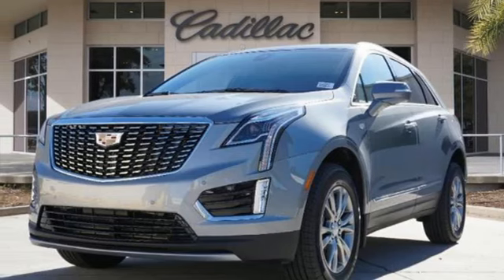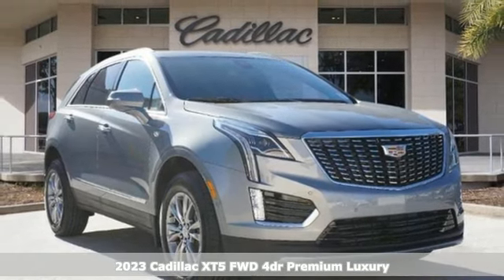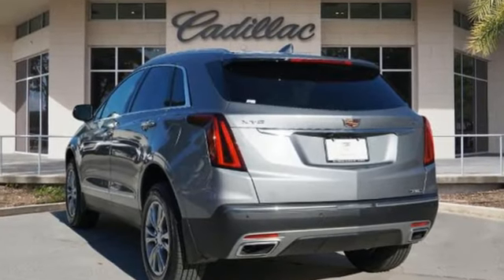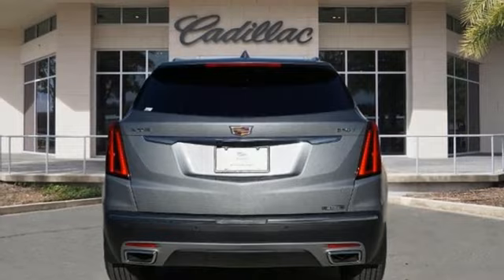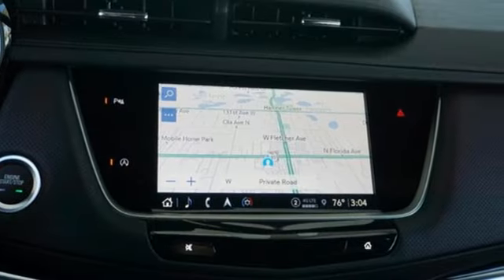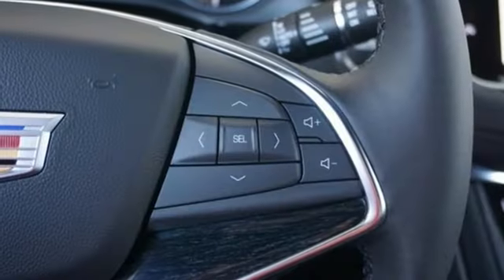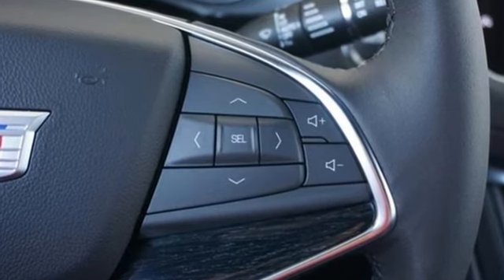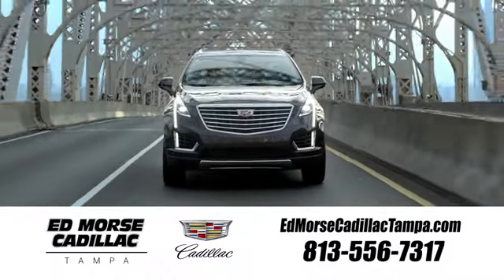New 2023 Cadillac XT5 Tampa FL St. Petersburg, FL PZ163807 - SOLD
Year: 2023
Make: Cadillac
Model: XT5
Trim: Premium Luxury
Engine: 2.0Ll 4 Cylinder Turbocharged
Transmission: FWD 9-Speed Automatic
Interior: Black
Stock #: PZ163807
VIN: 1GYKNCR41PZ163807
Recent Arrival! 2023 Cadillac XT5 Premium Luxury 22/29 City/Highway MPGTO KEEP YOU SAFE, WE DELIVER!BUY ONLINE-TEXT-EMAIL-CHAT-PHONE AND WE WILL DELIVER YOUR NEXT VEHICLE TO YOUR DOOR!FROM OUR SALES FLOOR TO YOUR DOOR!IT'S THAT EASY.Cleaned and Sanitized All advertised prices are plus tax, tag, title, registration, and reconditioning costs. Prices do not include predelivery service charge of $999, electronic registration filing fee of $199.7, or tag agency fee of $85. Prices can expire or change at any time without notice. Advertised prices cannot be used in conjunction with other offers, special APR programs, or available dealer cash back, or other incentives. All vehicles subject to prior sale. Prices do not include dealer installed options.Equipped with Premium Luxury Package 1SC (Automatic Dual-Zone Climate Control, Automatic Emergency Braking, Dual Driver Info Center Display Gauge Cluster, Front & Rear Park Assist, HD Rear Vision Camera, Inside Rear-View Auto-Dimming Mirror, and Teen Driver), Radio: Cadillac User Experience w/Embedded Nav (Bose Performance Series 14 Speakers System, SiriusXM w/360L, and Wireless Phone Charging), 14 Speakers, 170 Amp Alternator, 2-Way Power Driver Lumbar Control Seat Adjuster, 2-Way Power Passenger Lumbar Control Seat Adjuster, 3.47 Axle Ratio, 4-Wheel Disc Brakes, 4-Wheel Independent Suspension, ABS brakes, Air Conditioning, Alloy wheels, AM/FM radio: SiriusXM, Audio memory, Auto High-beam Headlights, Auto-dimming door mirrors, Auto-dimming Rear-View mirror, Automatic Stop/Start w/Disable, Automatic temperature control, Bodyside moldings, Brake assist, Bumpers: body-color, Compass, Delay-off headlights, Driver door bin, Driver vanity mirror, Dual front impact airbags, Dual front side impact airbags, Electronic Stability Control, Emergency communication system: OnStar and Cadillac connected services capable, Four wheel independent suspension, Front anti-roll bar, Front Bucket Seats, Front Center Armrest, Front dual zone A/C, Fro

Address:
101 East Fletcher Avenue